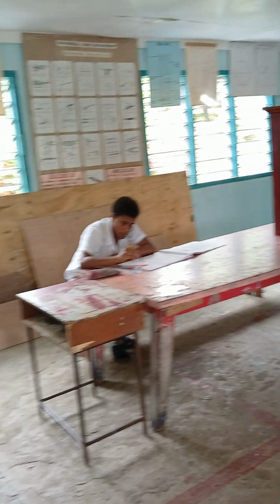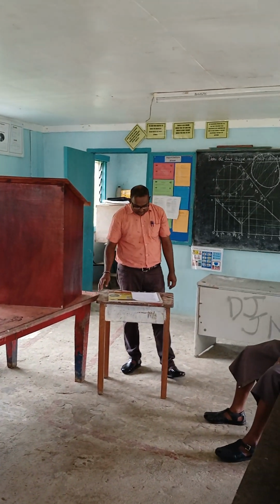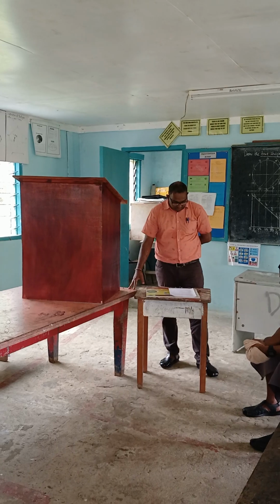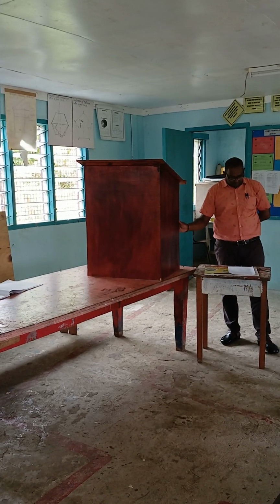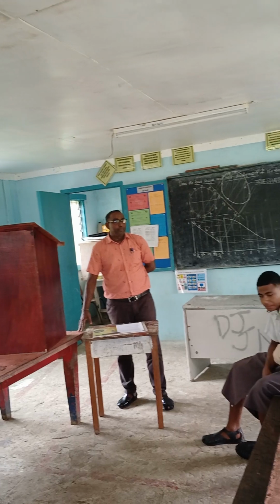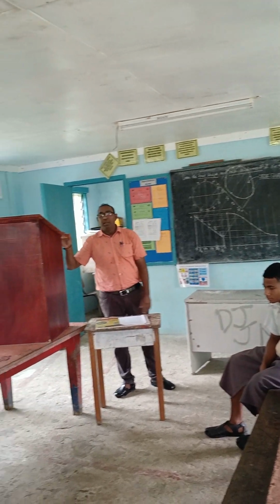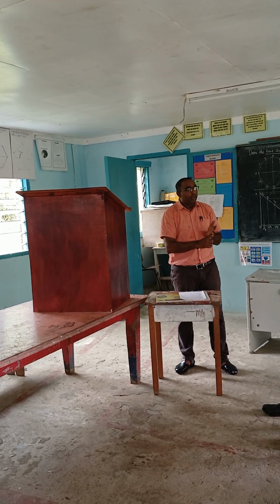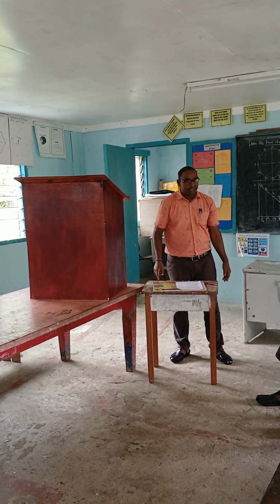21 June 2024